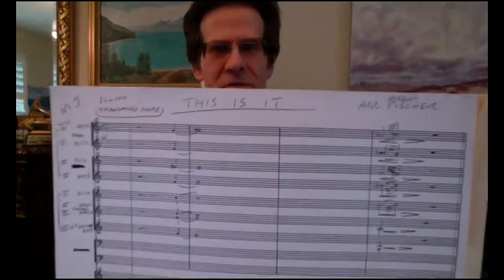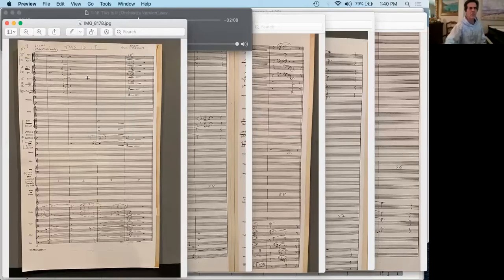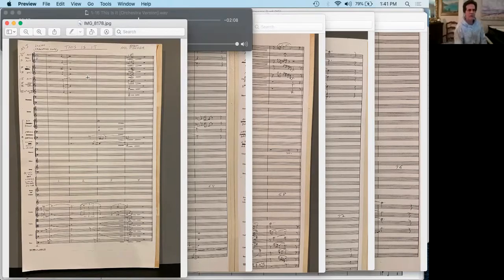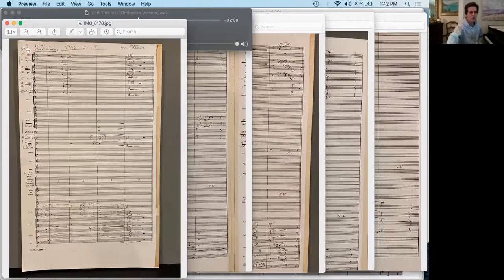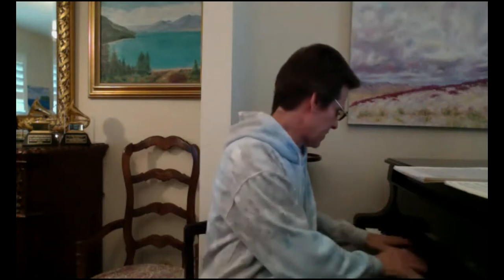Arranging Music Across Multiple Genres with Brent Fischer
Presented at NAMM Believe In Music TV January/Febraury 2021
In this 15-minute mini master class, Brent Fischer shows how creativity can manifest itself across multiple genres with three examples from his award-winning work: Michael Jackson’s pop hit "This Is It," arranged for 45-piece orchestra; D’Angelo’s "Really Love," arranged for an intimate seven-piece chamber orchestra; and Clare Fischer’s "Butterfly Samba" from the album "¡Intenso!"